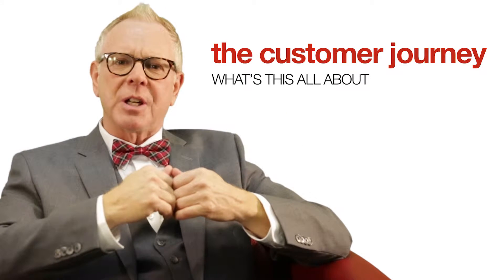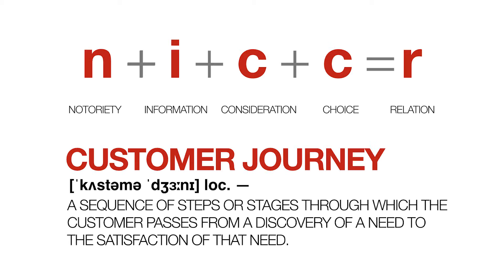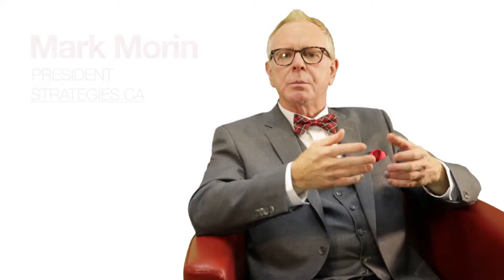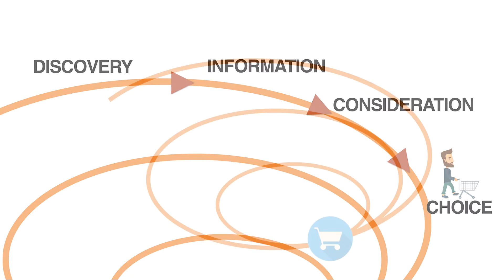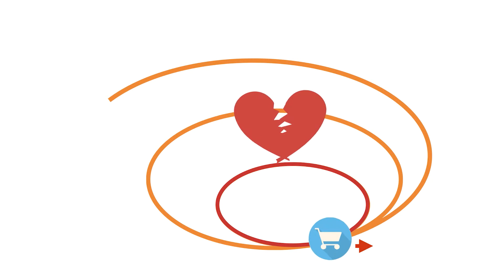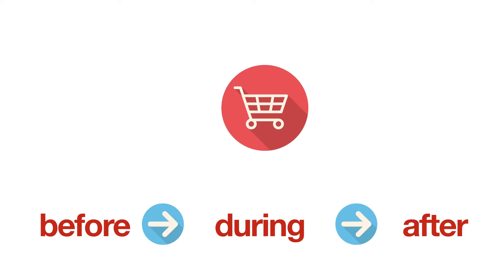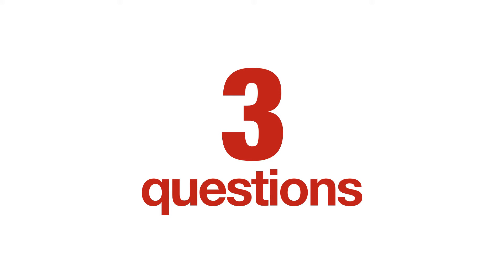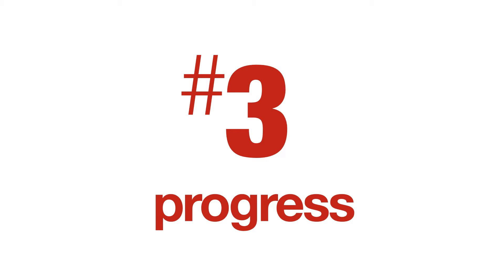The Customer Journey - What's this all about?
Informative video on relationship marketing
Content: Mark Morin, President, STRATEGIES

Visit strategies.ca